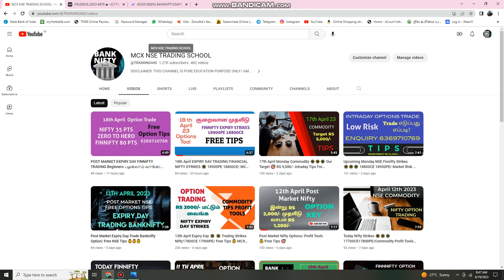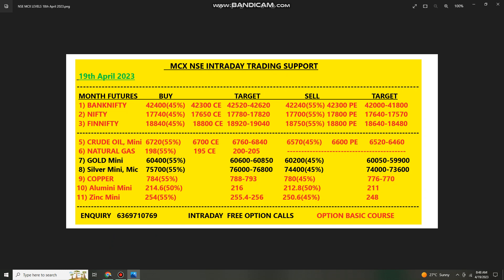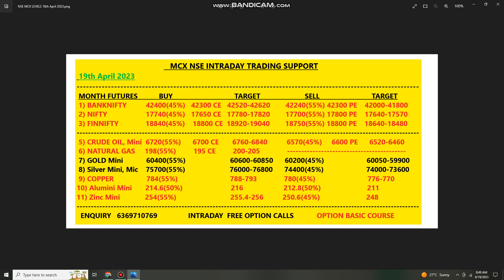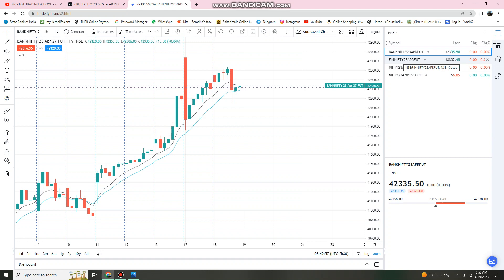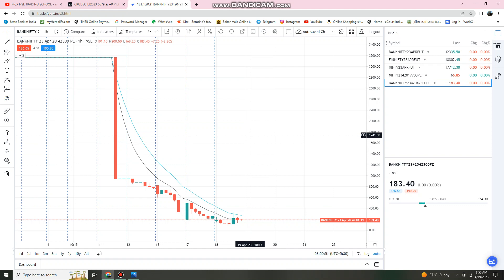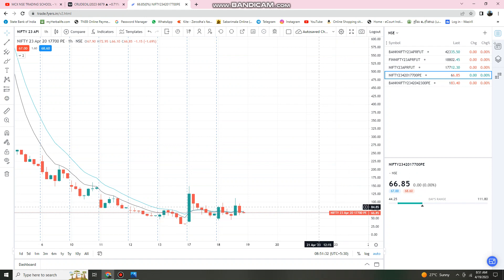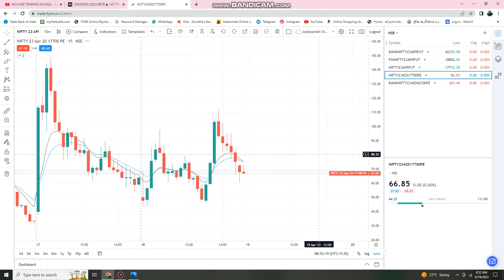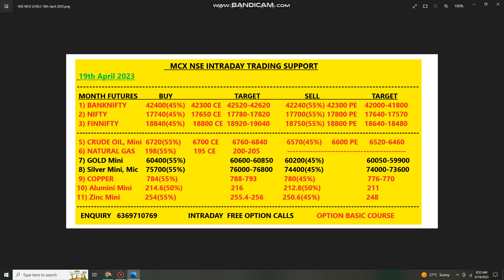19th April 23 Strikes BANKNIFTY 42300PE NIFTY 17700PE 🔆/ FREE Options Tips 🎯/ Commodity Tips 🔆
NIFTY FINNIFTY FREE OPTIONS CALLS BEGINNERS
Enquiry 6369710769 புதிய டிரேடர்ஸ் கான TRADING SCHOOL

LIFETIME FREE DAILY NIFTY OPTIONS CALLS TIPS

 LIVE TRADING TIPS
Trading Capital RS 10,000 to 30,000/- ONLY
(லாபம் RS 2,000 to 3,000/- வரை  With Small Risk)

6 pm COMMODITY  MARKET UPDATES

SCRIPTS:
1)CRUDEOIL FEATURES & OPTIONS
2)NATURAL GAS
3)SILVER MINI
4)SILVERMICRO
5)GOLD MINI
6) COPPER
7)ALUMINIUM Mini
8)ZINC Mini

1)  BANKNIFTY NIFTY OPTIONS  STRATEGY

2) புதிய  டிரேடிங் பயிற்சி முறையாக கற்று தரப்படும்.

3) மாதம் Return of Investment 20% வரை லாபம் எடுக்க முடியும்.

BANKNIFTY NIFTY OPTIONS. COMMODITY TRADE ALL SCRIPTS
எல்லா நாட்களிலும் POSITIVE எண்ணங்களோடு  CONSISTENT ஆக TRADING இல் லாபம் எடுக்கும் அளவுக்கு தயாராகி விடலாம்.

நமது எண்ணங்களை எல்லா சூழ்நிலையிலும் சரியாக எப்படி கையாள்வது பற்றிய தெளிவான பயிற்சி.

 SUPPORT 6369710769